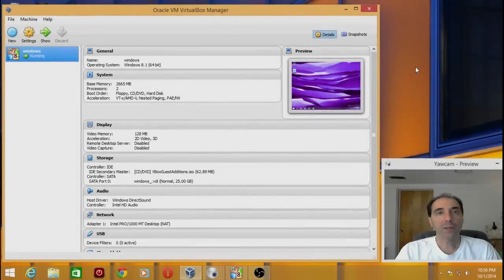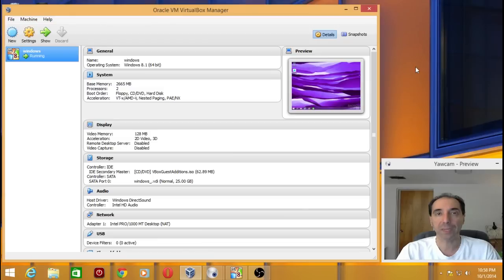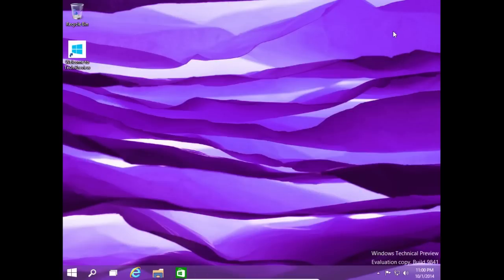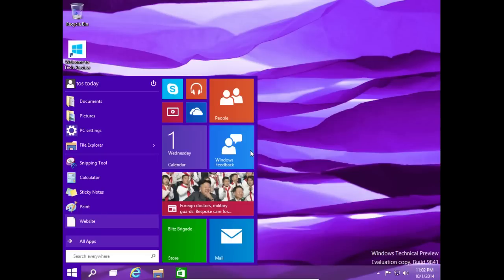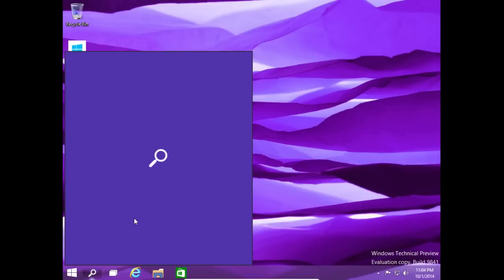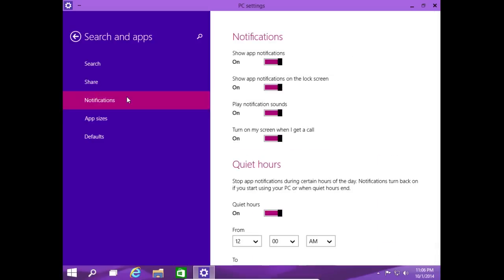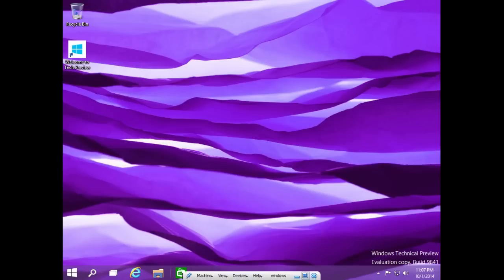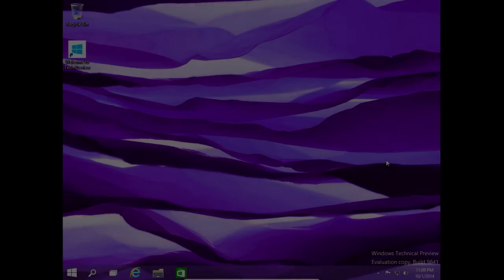Windows 10 Beta Test 1 - Comfortable :)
What Windows 8 should have been? Will Linux users this?  Start Menu good enough? No, don't know why exactly they skipped 9 :)

LINKS -

Windows 10

For Beginners and Beyond. Help support Total OS Today -

Support Choices -

FREE Audio Downloads -